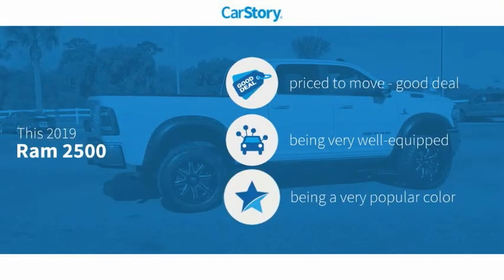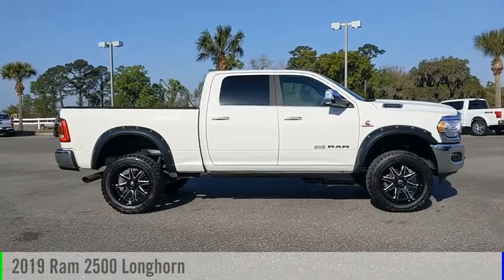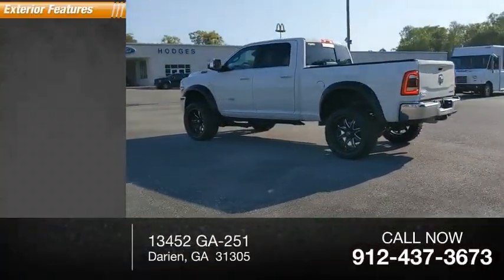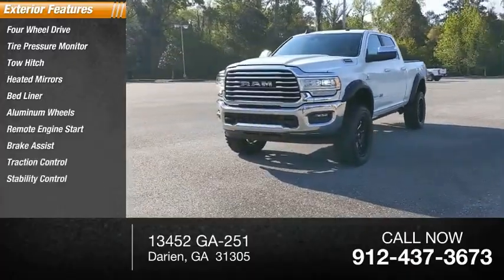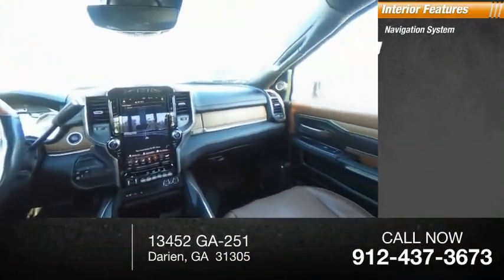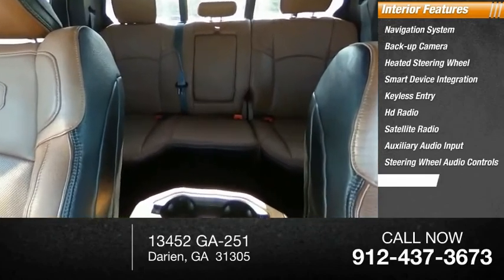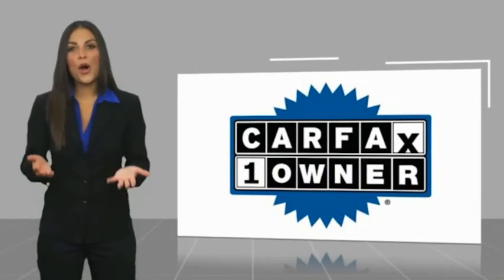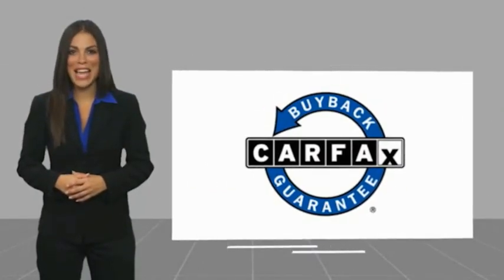2019 Ram 2500 FMEC98100B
2019 Ram 2500 Longhorn

Hodges Ford
13452 GA-251

***THE BEST KEPT SECRET IN THE AUTOMOBILE BUSINESS BETWEEN JACKSONVILLE AND SAVANNAH*** Clean CARFAX.1 OWNER, CLEAN CARFAX, NAVIGATION, BACK UP CAMERA, MOONROOF/SUNROOF, LEATHER, PANORAMIC ROOF, WINDOW TINT, BED LINER, BLUETOOTH, SUSPENSION PACKAGE, FACTORY WARRANTY, 4X4, CREW CAB, THIS VEHICLE MAY CONTAIN 1 OR MORE OF THESE OPTIONS.101A 2lt Package 301A 302A 3rd Row Seating 501A, LEVEL KIT, FUEL HAMMER WHEELS, TOYO TIRES, Navigation System. 4WDCARFAX One-Owner.Peace of Mind! At Hodges Ford, we want you to have confidence in buying an used vehicle. That's why we offer The Hodges Ford Advantage, a 3 month or 3000 mile (whichever comes first) protection plan that covers engine and power train components, and includes towing and rental coverage. Buy pre-owned with confidence. $1099 Dealer Documentation Fee, Sales tax, license and title fees extra.